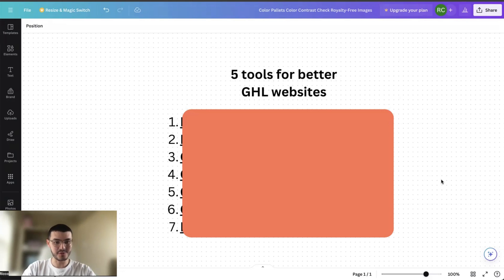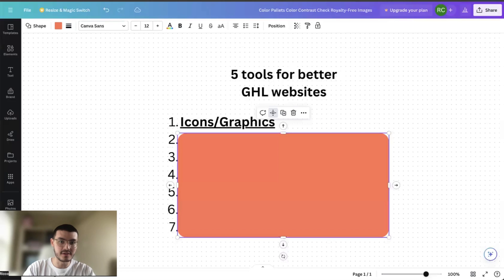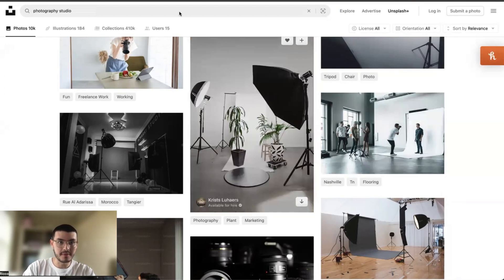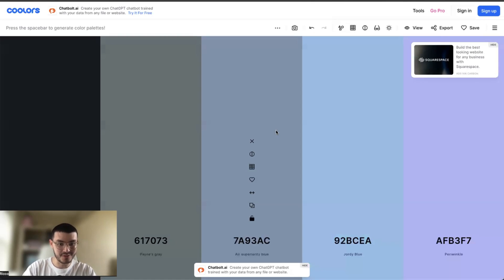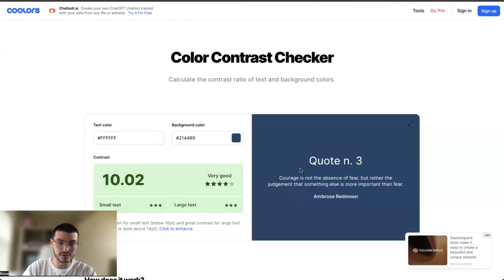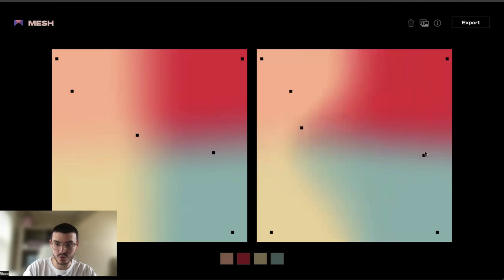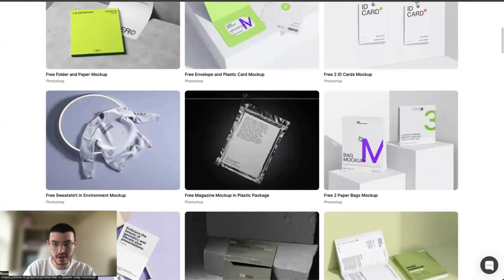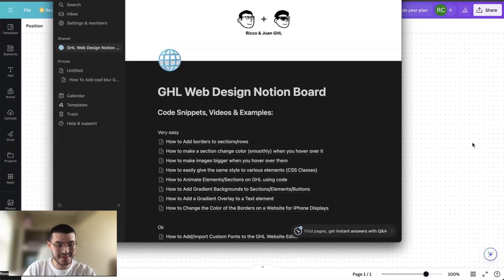these 7 tools help me build GoHighLevel websites like a pro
GHL Business Owners and Agencies!

On this video I show you how a few tools and online resources that I like to use to design and build better websites on GoHighLevel.